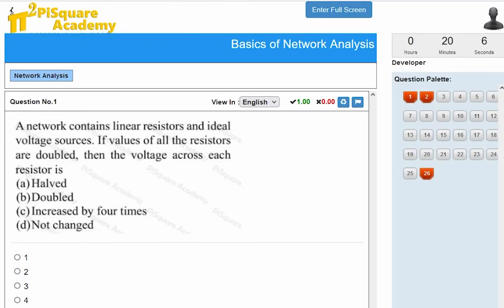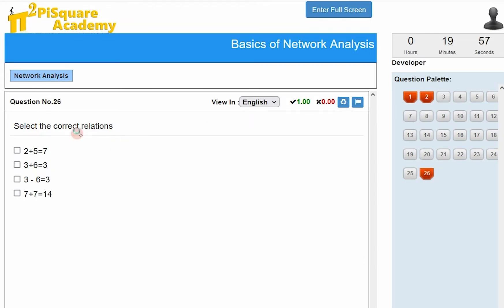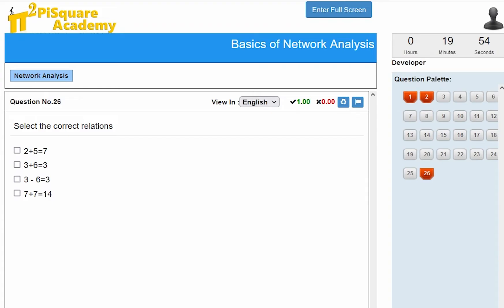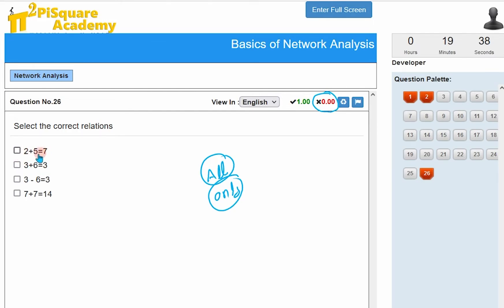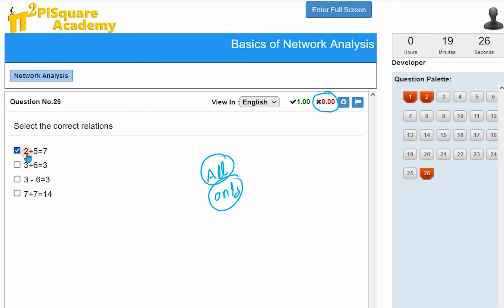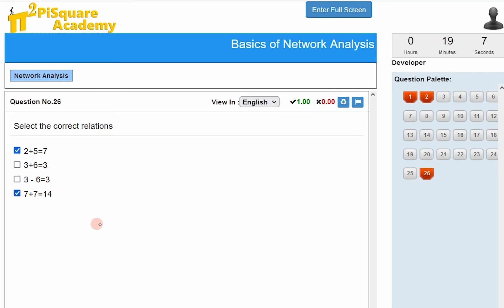Multiple Select Questions(MSQ) in GATE | MCQs vs MSQs: A Comprehensive Comparison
Motto of our YouTube channel:
1.To serve at least 1million students in understanding the Electrical Engineering concepts for Free.
2. Introduce new class room teaching methodologies to our existing education system.

Description: Dive into the world of learning assessments with our SEO-friendly YouTube video! This video explores the differences and similarities between Multiple Select Questions (MSQs) and Multiple Choice Questions (MCQs). We'll discuss the benefits, challenges, and applications of each question type, helping you make informed decisions when designing your assessments. Don't miss out on this valuable resource for educators, instructional designers, and learners alike.